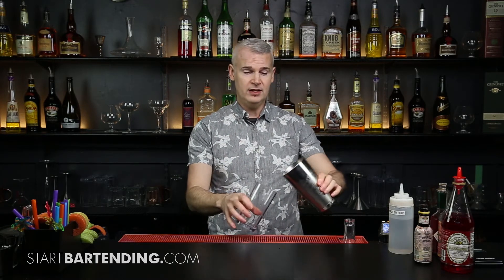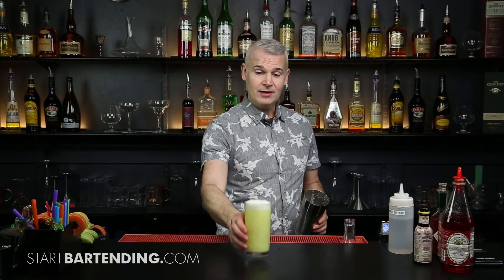How To Make A Pina Colada | Rum Cocktail Recipe